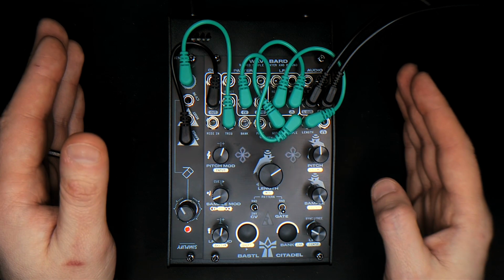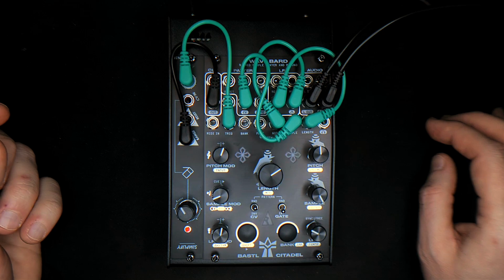How to Use the Bastl Citadel as a Standalone Drum Machine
OK, maybe almost-standalone is more accurate, but for eurorack this is about as portable as it gets!

I love this module, so I made this quick tutorial video to show how I have the Citadel set up to play drum sequences and make live, reversible modifications to the patterns. By filling out the 20hp case with the extremely useful 4hp Moffenzeef Simplify module, we gain the ability to mute certain triggers in a repeatable way, which adds another dimension to the Wave Bard's functionality.

Another neat thing to try with the Simplify would be sending the triangle wave LFO signal from the Citadel into the CV input of the Simplify, which would create even more variations in the trigger density/placement.

You can also instead run the GATE output from the Citadel into the Simplify to create a sequence that's much less dense than the one derived from the clock output.

Sorry for the stupid thumbnail, it just made me laugh to make it.

Used in this video:
Bastl Citadel (Wave Bard firmware)
Moffenzeef Simplify
4ms Pod20 case
Tendrils right-angle patch cables